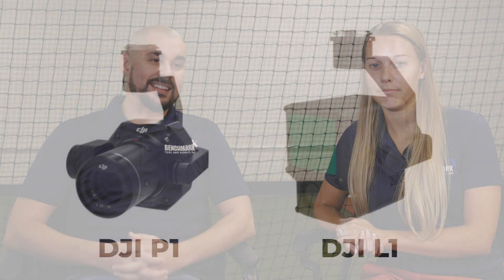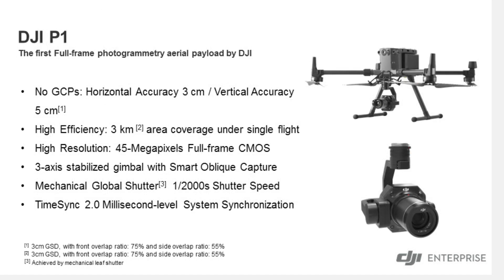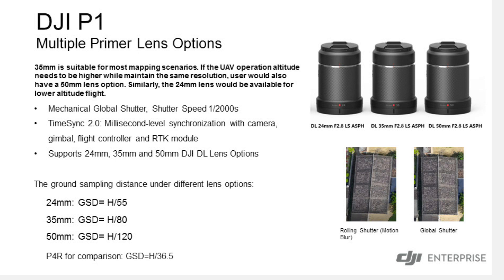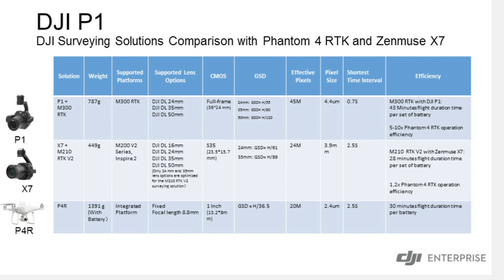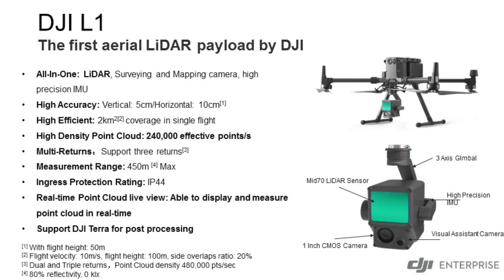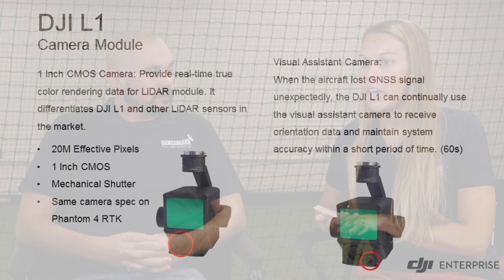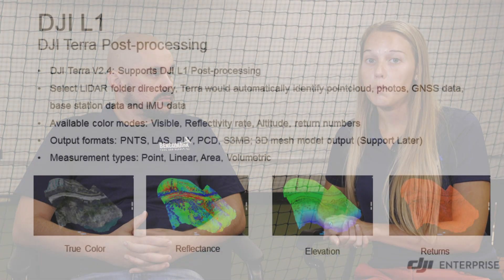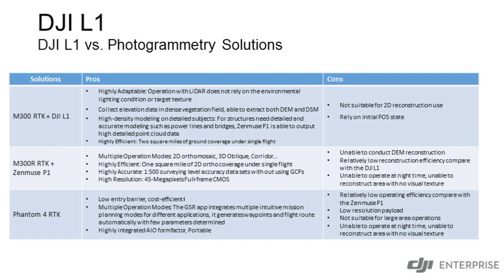DJI Zenmuse P1 and Zenmuse L1 / Benchmark Tool & Supply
DJI released 2 new sensors late last week designed specifically to integrate with the DJI M300. The new P1 sensor features a 45 MP camera, while the L1 brings affordable LIDAR to a new level. We are taking pre-orders now!